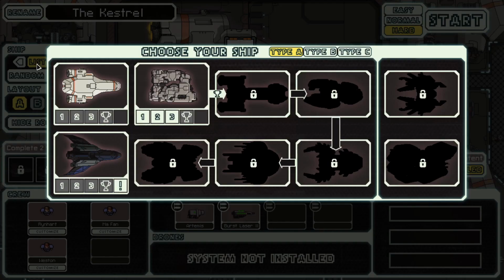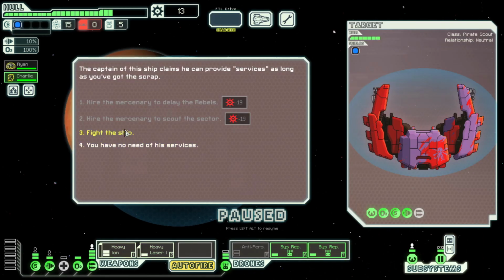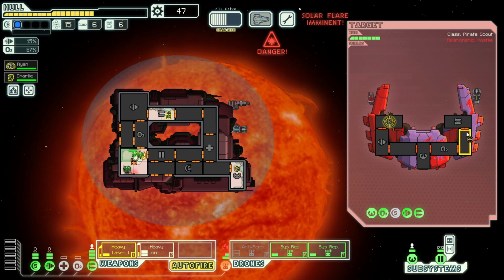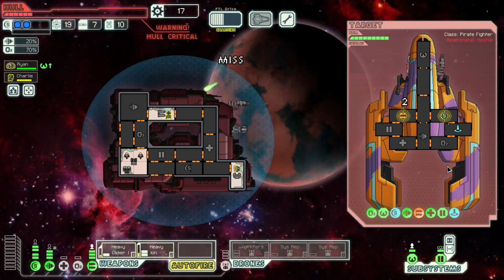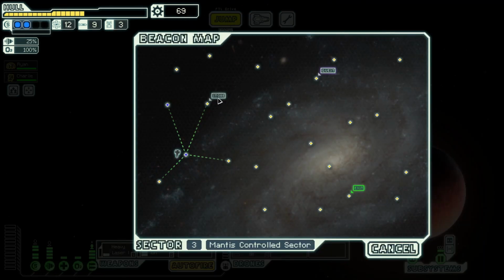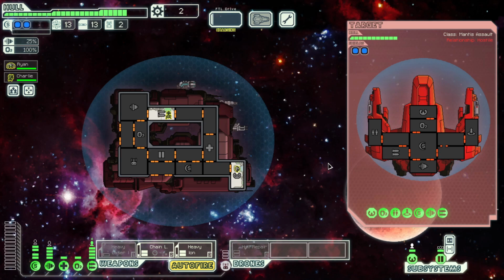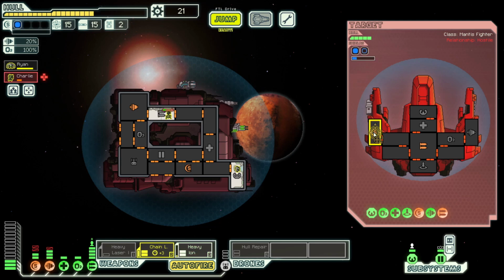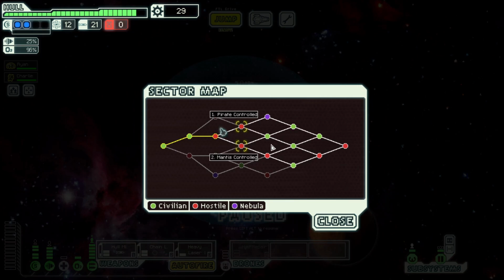Sean Plays: FTL - The Vortex Runs - PT 5.1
Join Sean as he revisits the classic rogue-like Faster Than Light. Will he save the federation, or will succumb to the rebel onslaught.